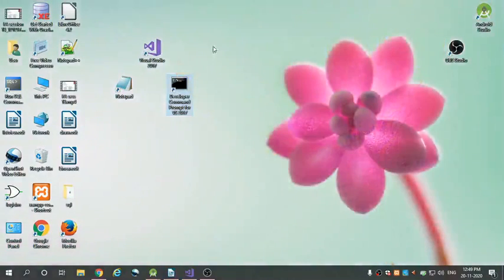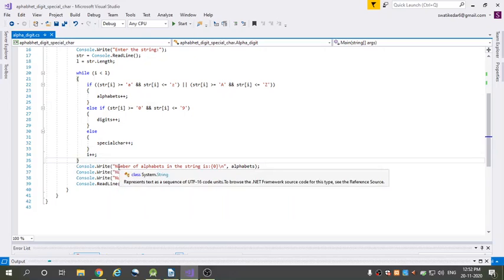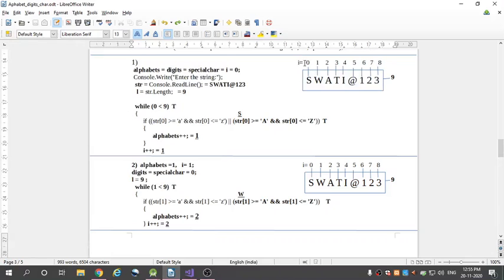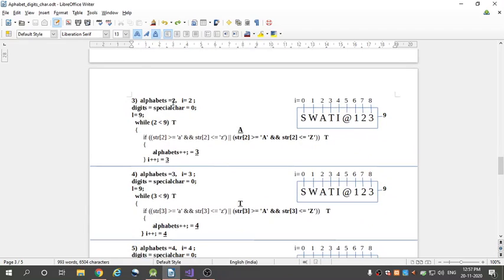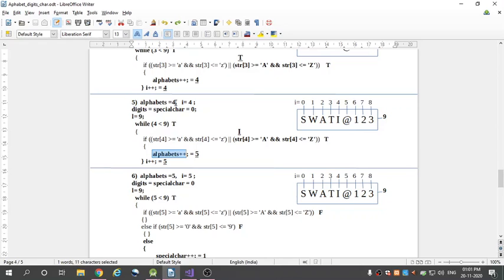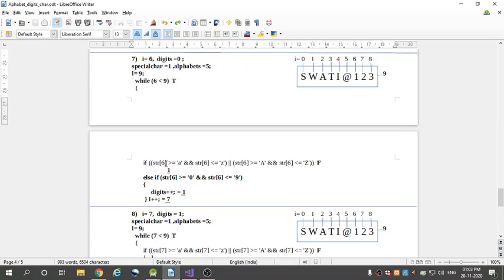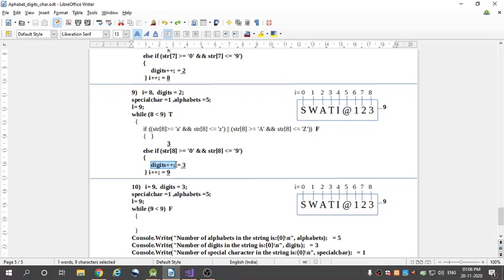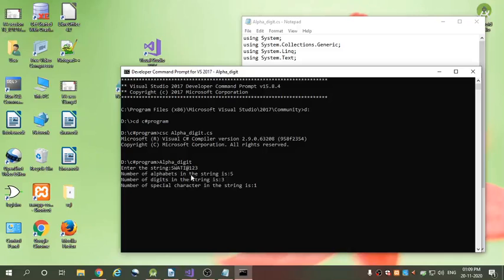C#lab_20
C# program to count a total number of Alphabets,digits and special characters in a string._SK